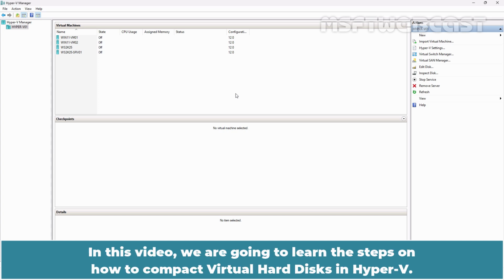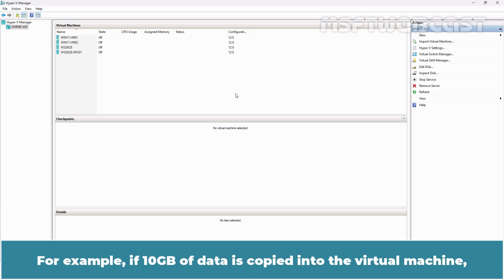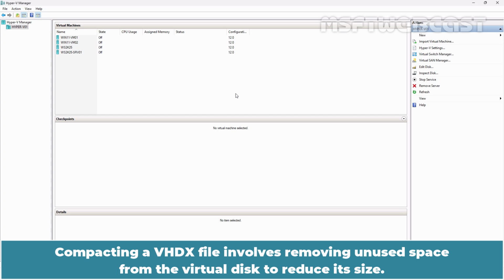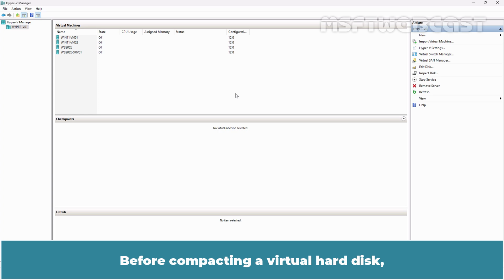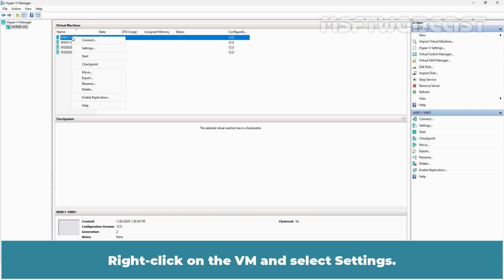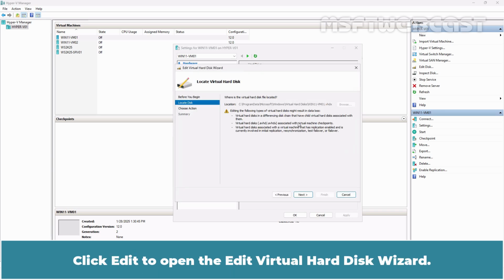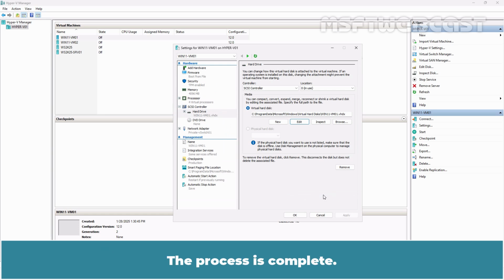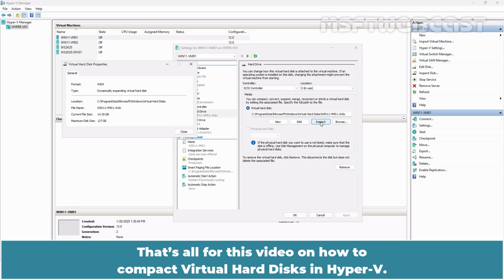20. How to Compact Virtual Hard Disks in Hyper-V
Microsoft Hyper-V Video Tutorials for Beginners:
This is a step-by-step video guide on compacting virtual hard disks in Hyper-V using Hyper-V Manager.